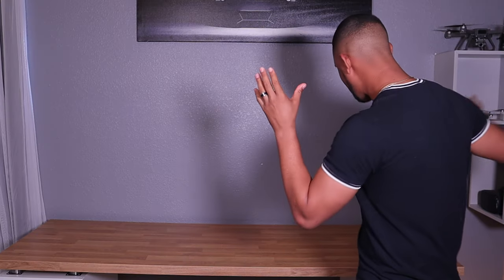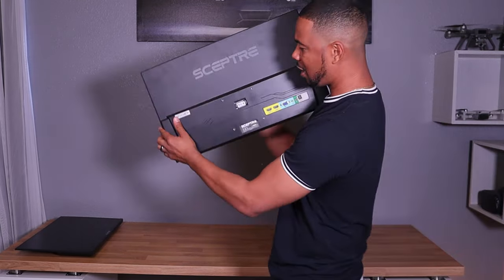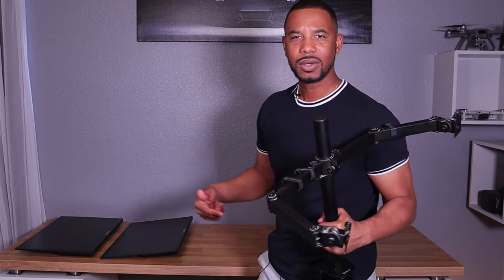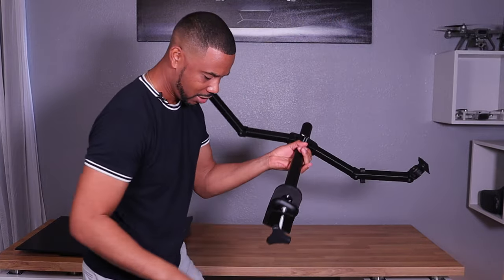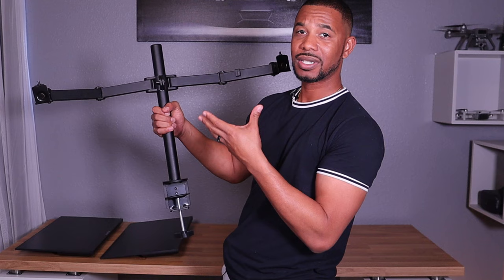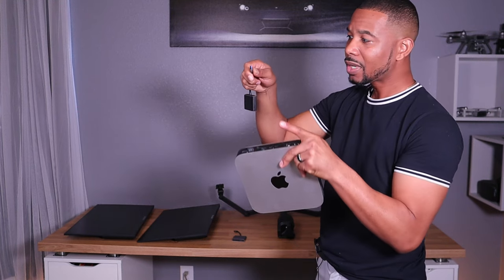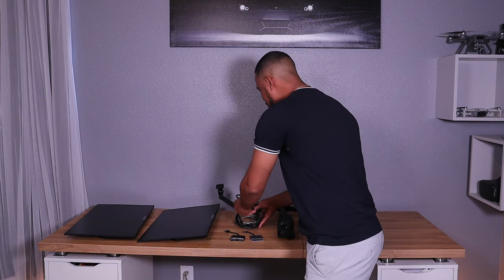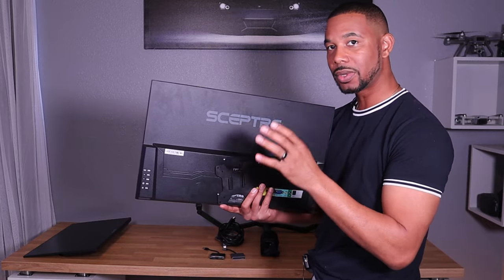Ultimate Dual Monitor Setup from Scratch in 2024 ( An Easy to Follow Guide )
Today I show you how to set up a dual monitor system for your Mac and Windows computer. I will be going over all the hardware equipment needed and how to set it up from a software prospect as well. If this is your first time doing it, then just follow my steps and you will be able to be up and running in no time.

Sceptre Monitors
Vivo Monitor Stand
HDMI Cables
USBC to Dual HDMI Adapter
USB 3.0 to Dual HDMI Adapter